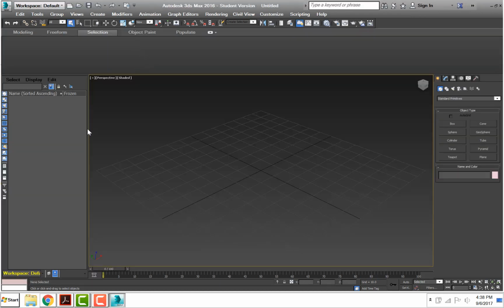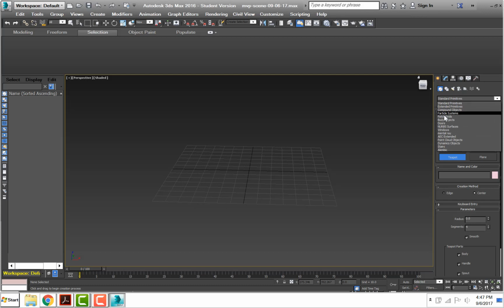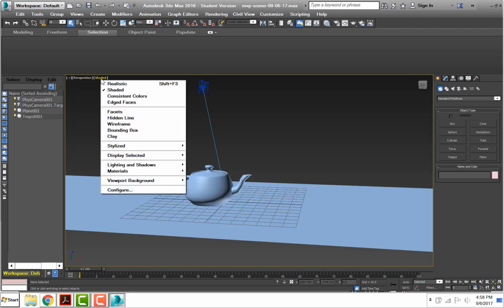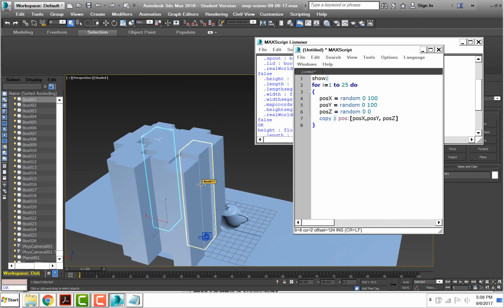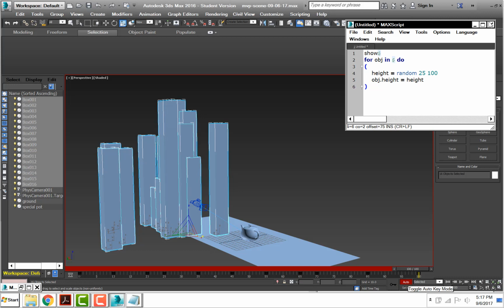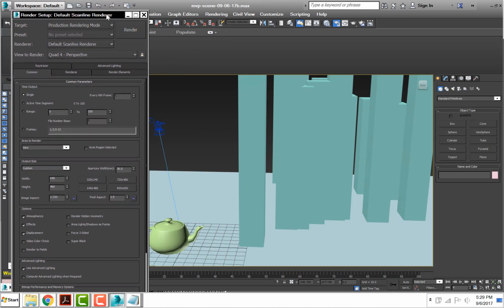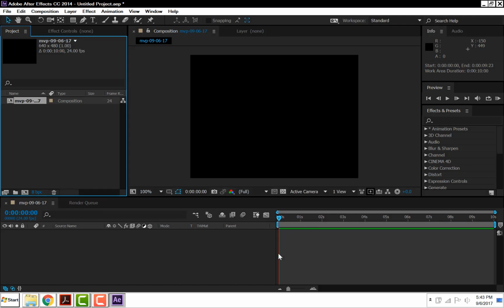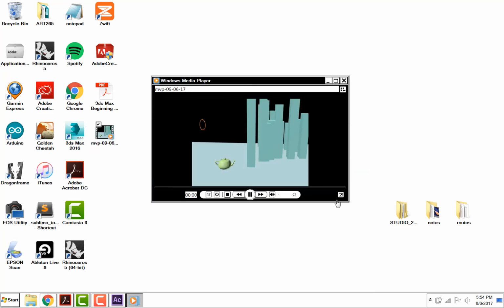University of Delaware - Beginning 3d Animation with 3ds Max and After Effects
ART 265, University of Delaware, taught by Marianna Williams

Basic walkthrough of the 3ds Max workspace, basic primitives, scripting, setting up a camera and working with the timeline to create a simple animation. Exporting your animation from 3ds Max as a png sequence and then using these files to render an animation in After Effects.